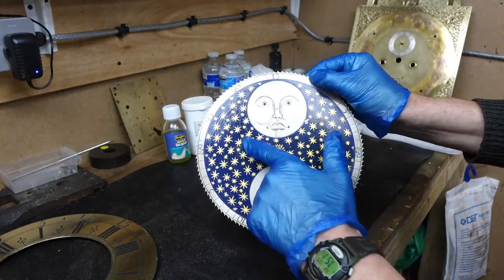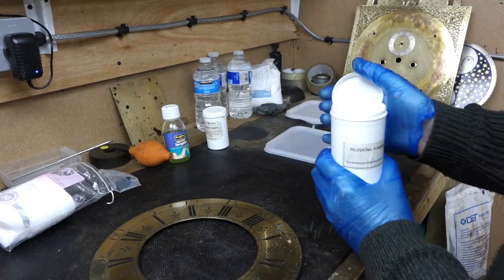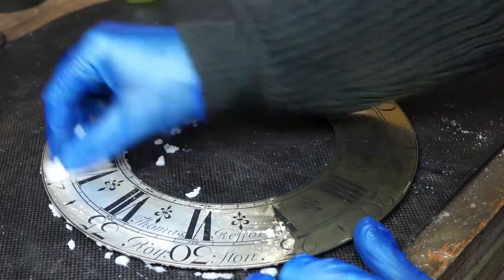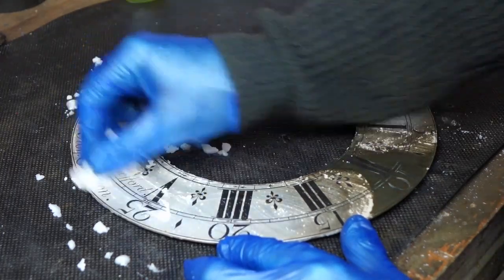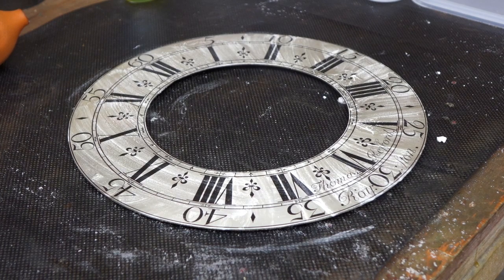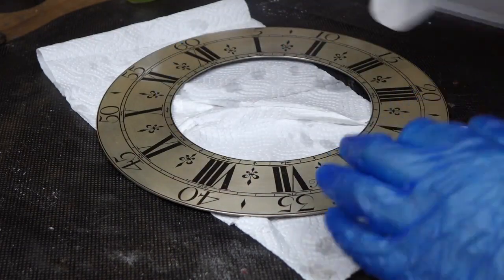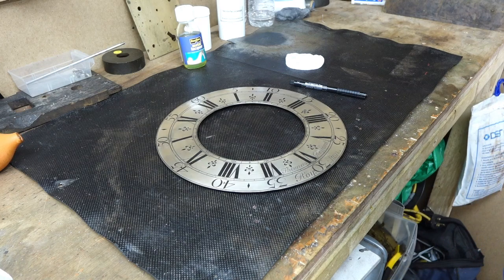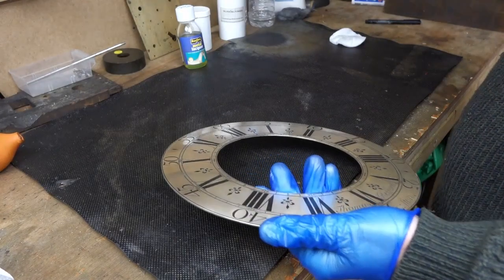Clock dial video no5 final video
the last of the silvering dial videos, the dial is realy good but has the look of discoloration due to lighting maybe?